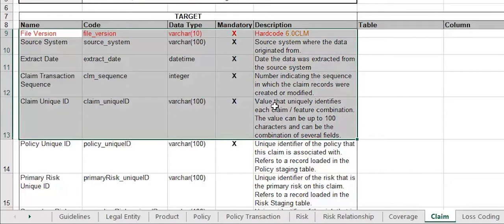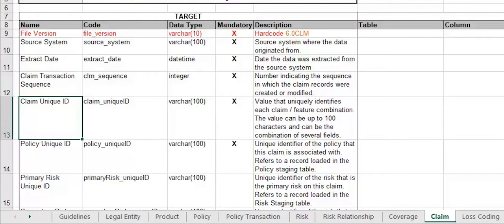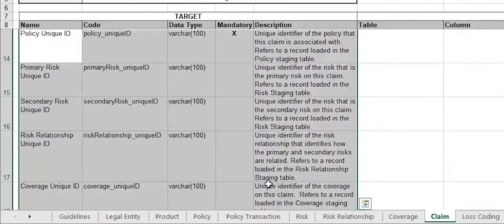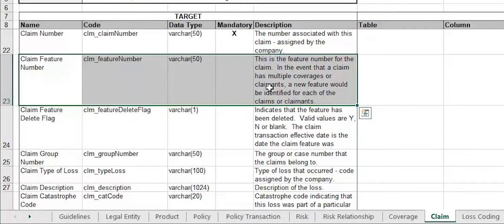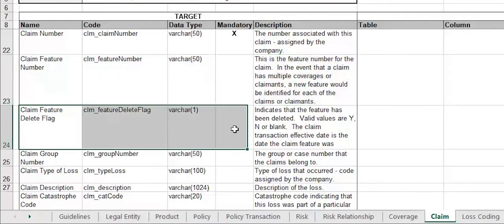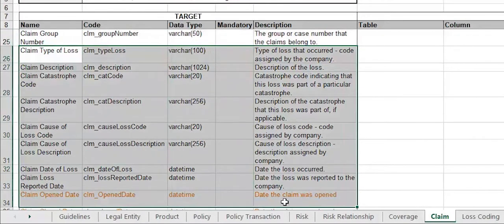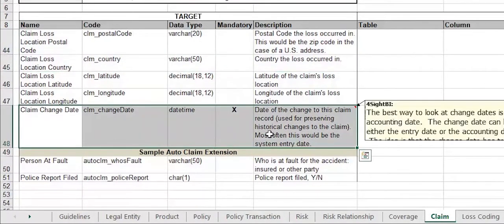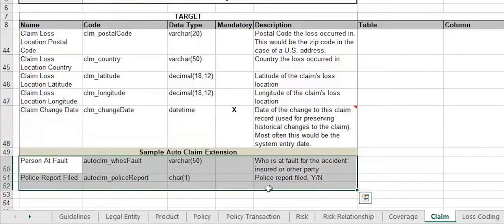Claim Tab - 4SightBI Staging